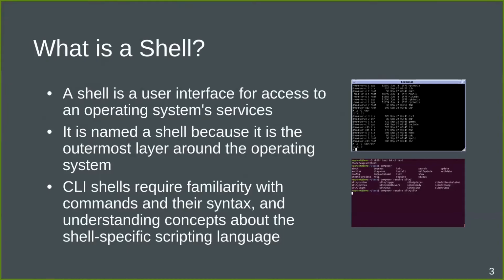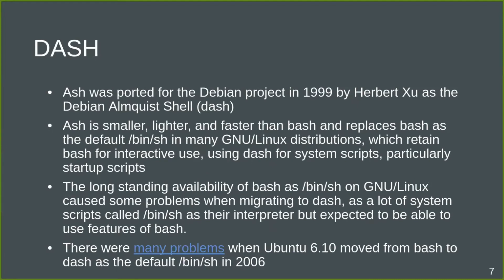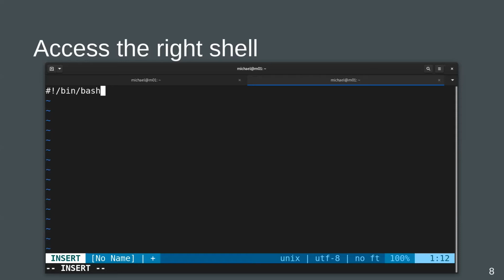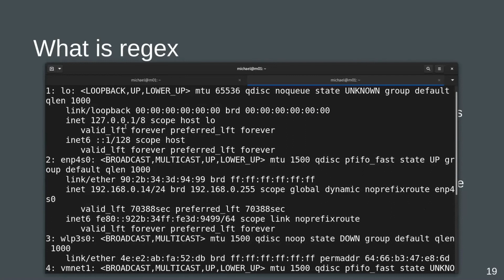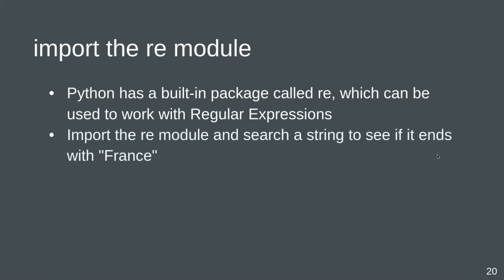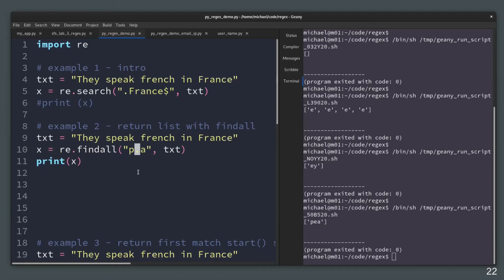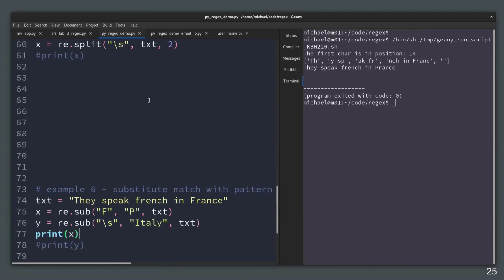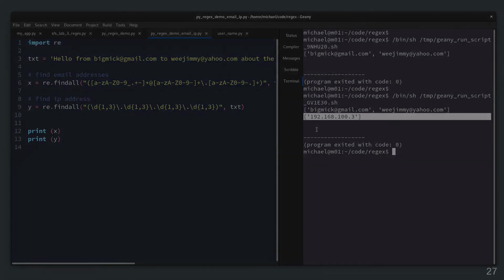Scripting for Security 3 - Shells and Regular Expressions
A video to support J0HD34 Scripting for security.